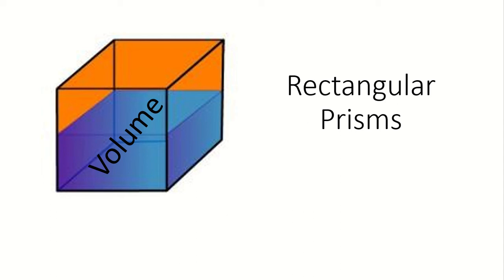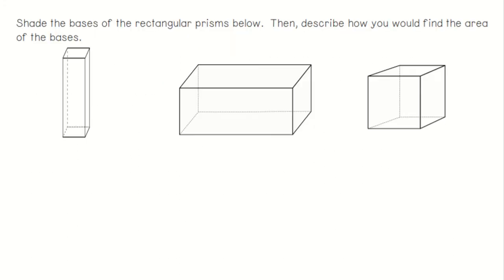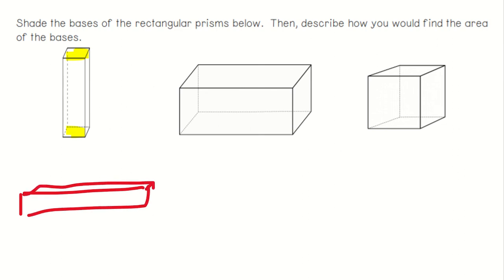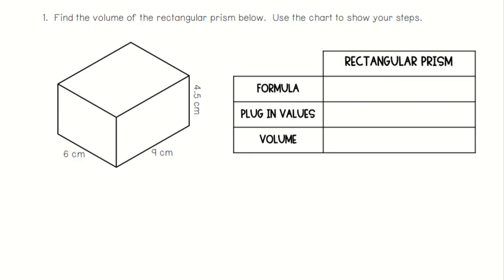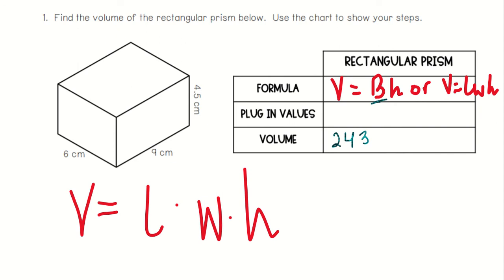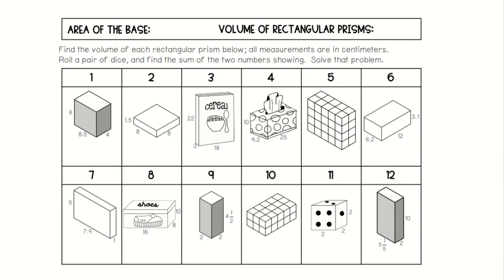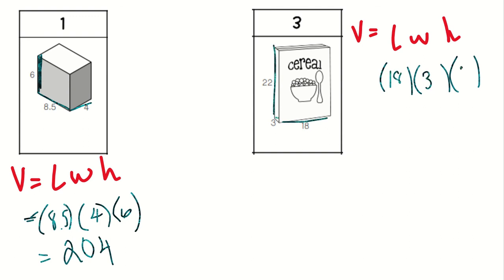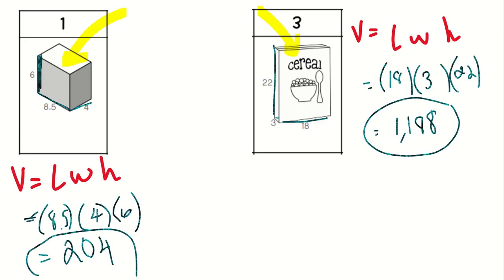Volume of Rectangular Prisms